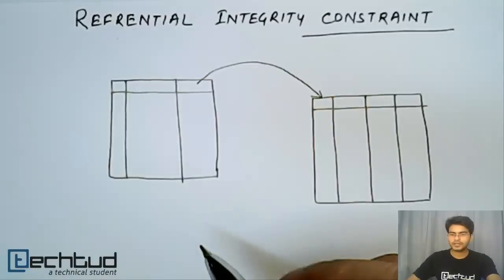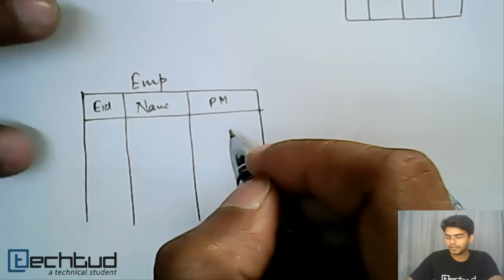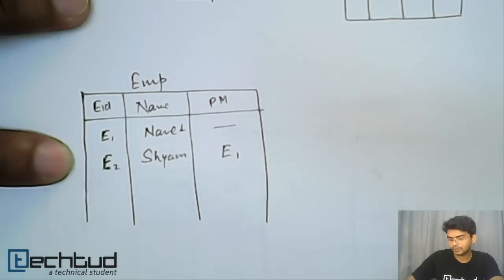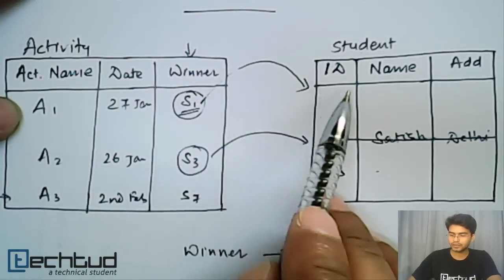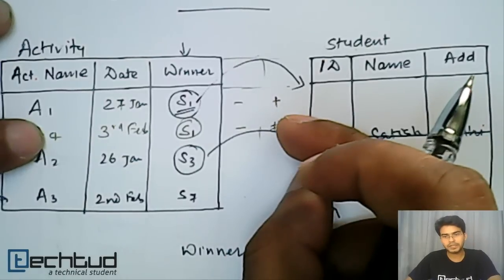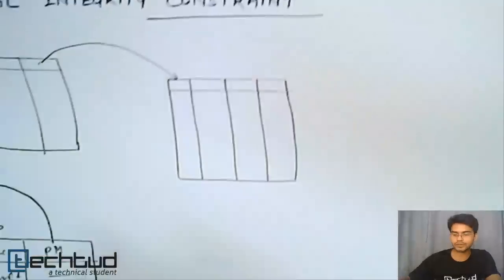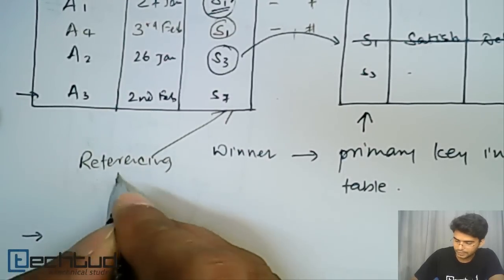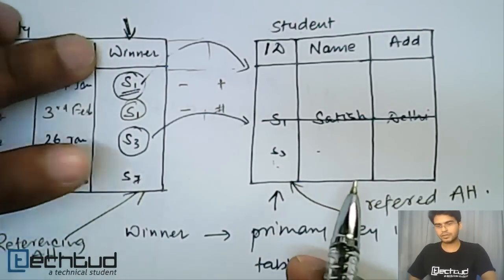Referential Integrity Constraints | Database Management System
To ask your doubts on this topic and much more, click on this Direct